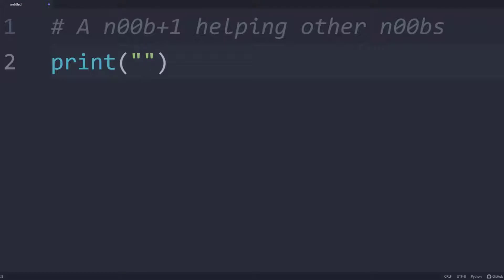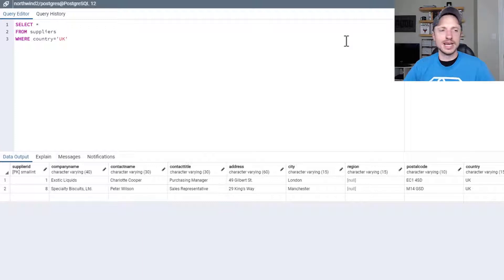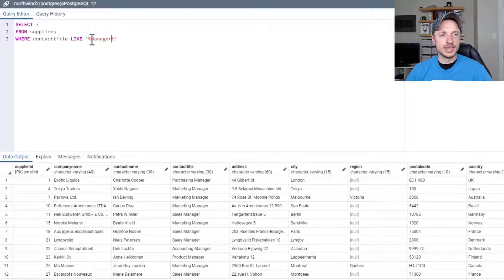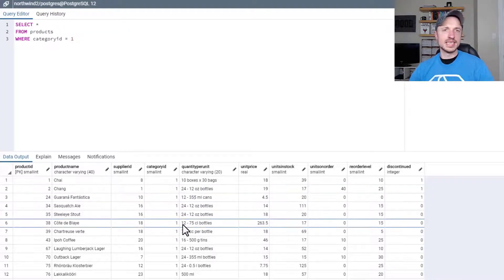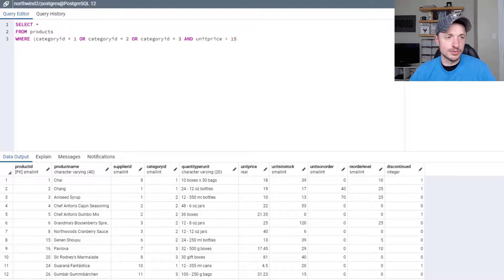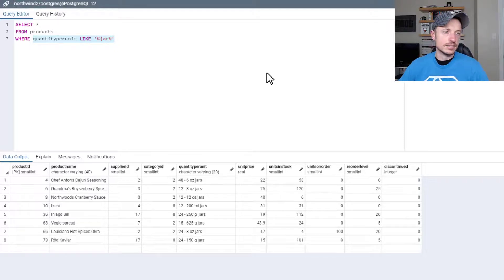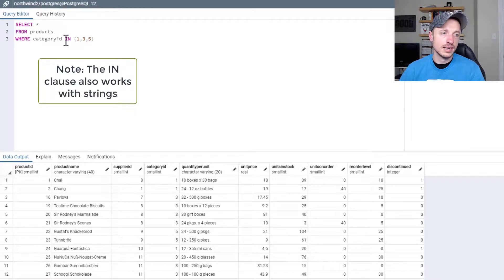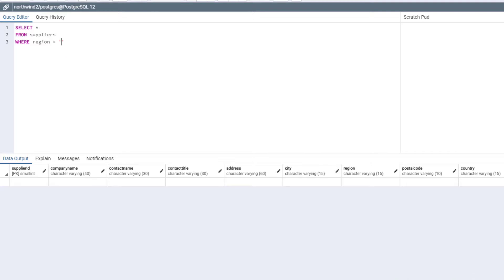How to Filter with the WHERE clause in SQL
Filter your SQL table for the information you need by using the WHERE clause!

Queries using WHERE:
1) Filter your query based on an exact match: SELECT * FROM table WHERE column='value'
2) Filter your query using Wildcards to match a pattern: SELECT * FROM table WHERE column LIKE '%str%ing%'
3) Filter your query using numeric operators: SELECT * FROM table WHERE column &lt 5
4) Beef up your filters by using the AND & OR statements: SELECT * FROM table WHERE (column1 &lt 5 AND column2 LIKE '%a%') OR column3 = 1
5) Exlude info from you query using the NOT clause: SELECT * FROM table WHERE NOT column1 = 1
6) Pull a range of information using the BETWEEN clause: SELECT * FROM table WHERE column1 BETWEEN 1 AND 5
7) Extract all the NULL or NOT NULL values out of your table: SELECT * FROM table WHERE column1 IS NULL